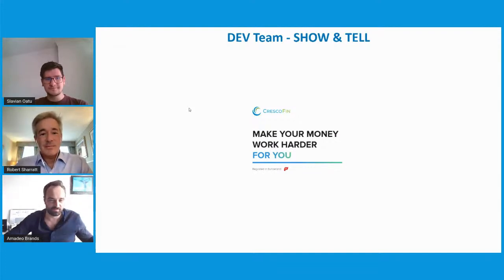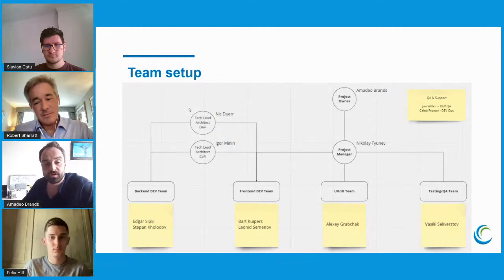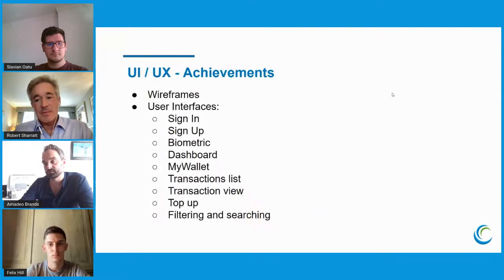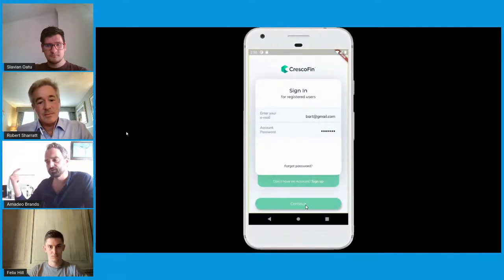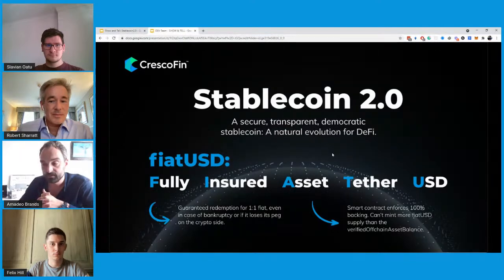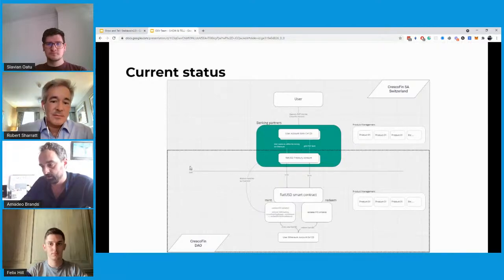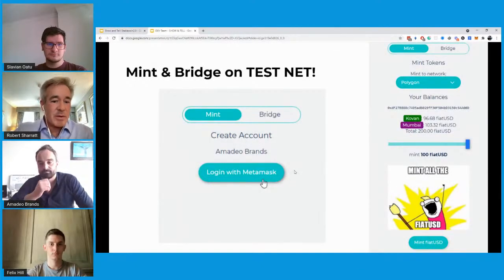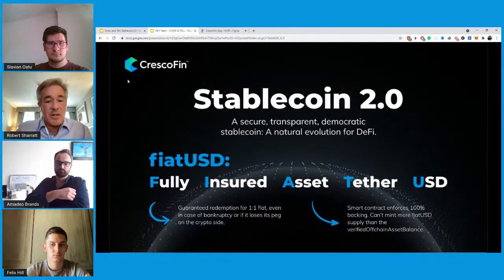Community AMA - 2 July